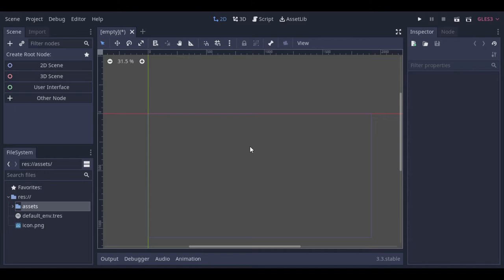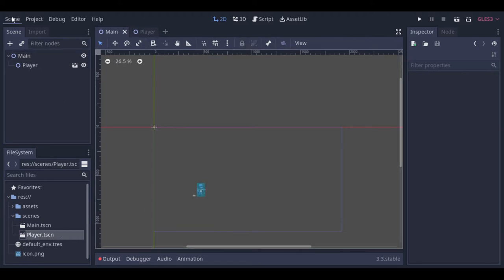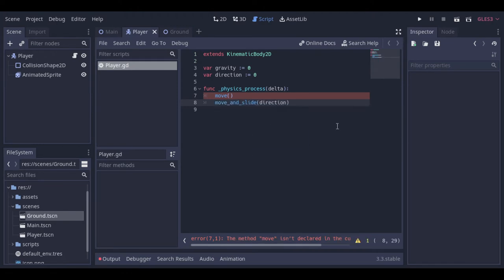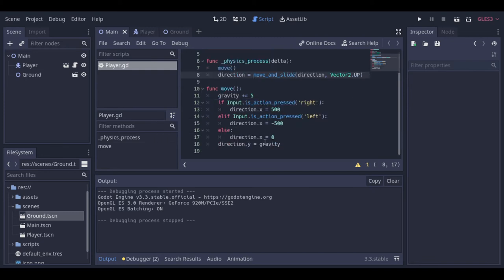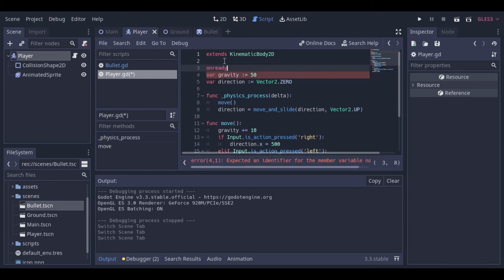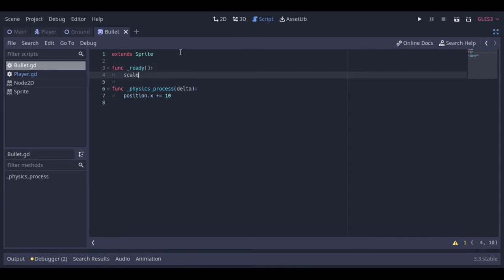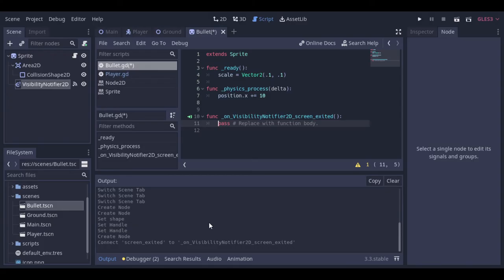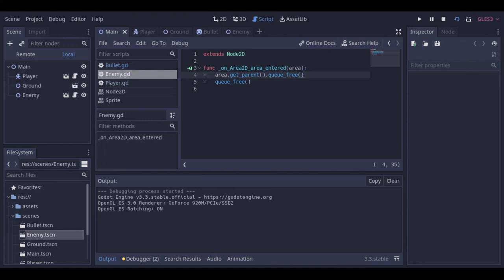Creating a basic 2d platform shooter in Godot!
Hi, in this vídeo we will create a basic 2d platform shooter in Godot. We will create the player, the bullet system and a simple enemy!